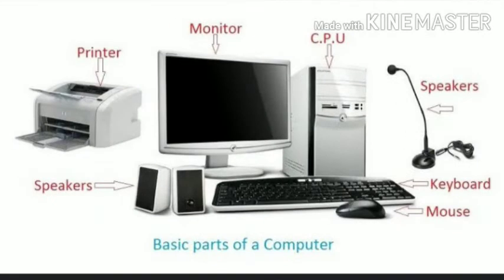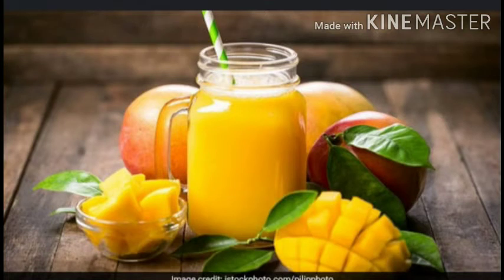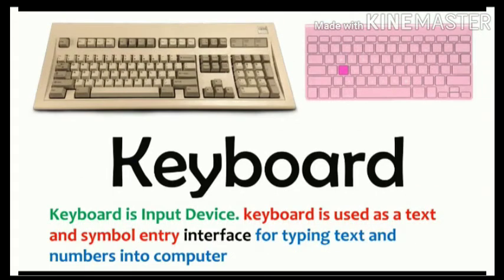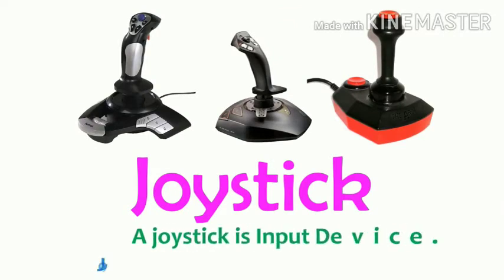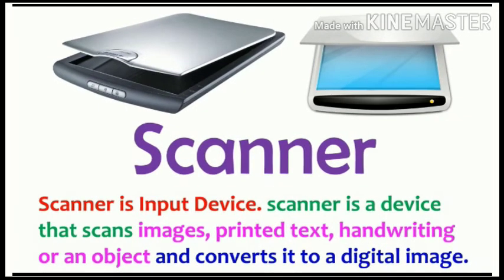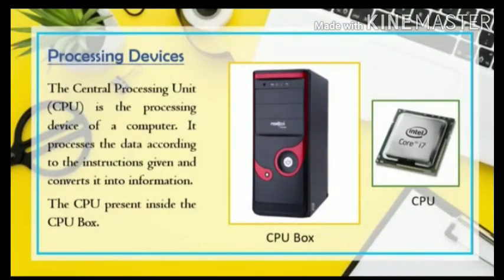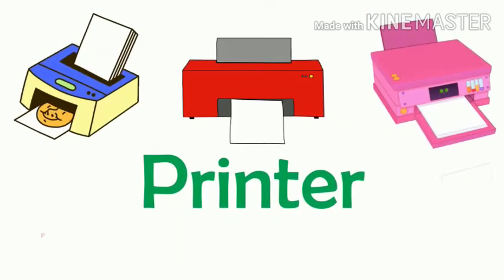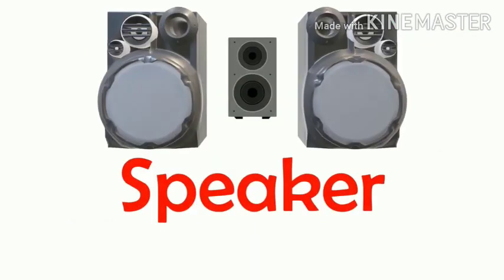COMPUTER SCIENCE | INPUT DEVICE , PROCESSING DEVICE AND OUTPUT DEVICE